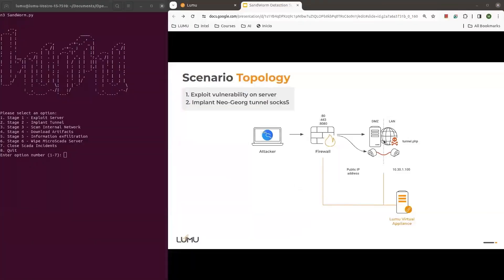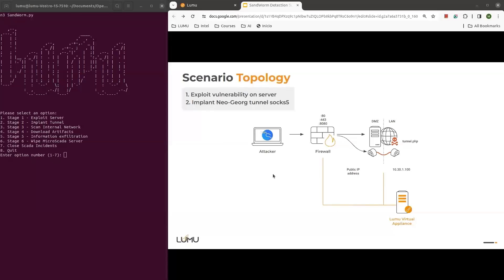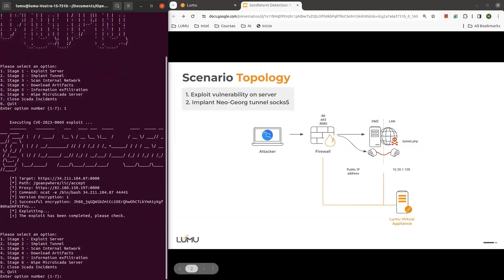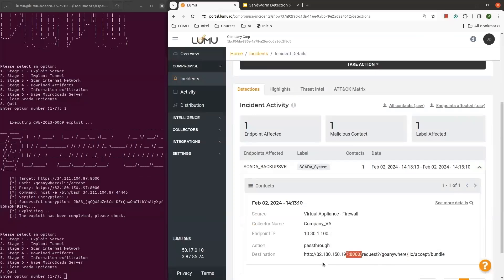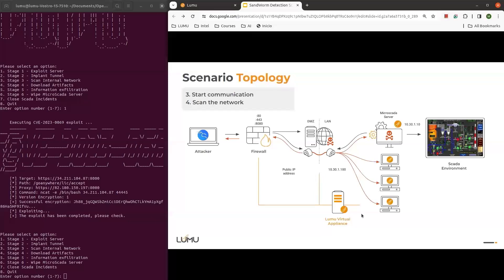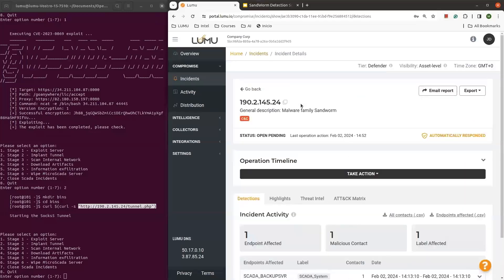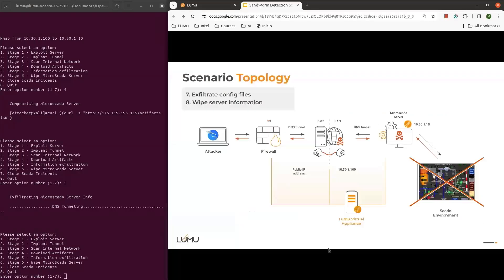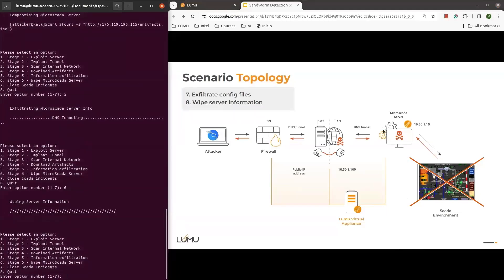Sandworm Attack Simulation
Sandworm is a dangerous cyber group linked to Russian intelligence, specializing in advanced cyber-espionage. They're notorious for destructive ransomware attacks and targeting critical infrastructure to advance strategic goals. In this video you’ll see how Lumu detects Sandworm through all steps of the attack lifecycle.